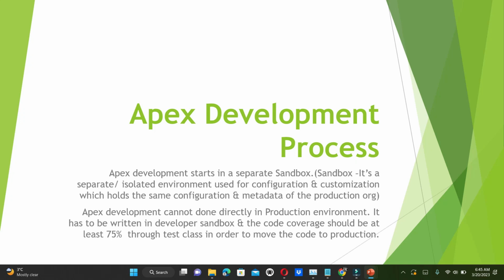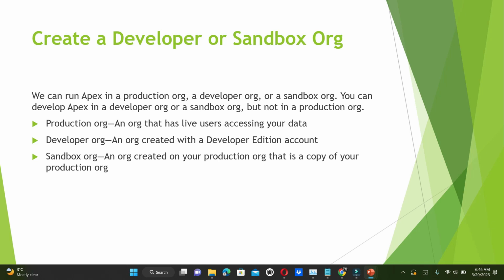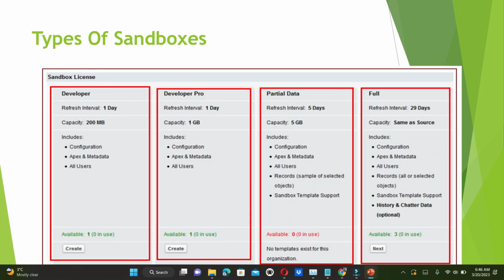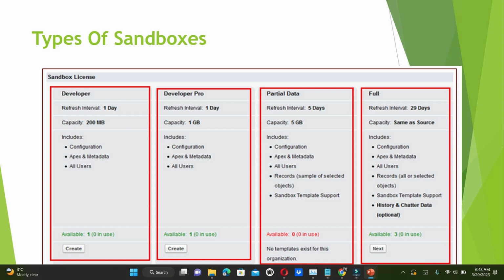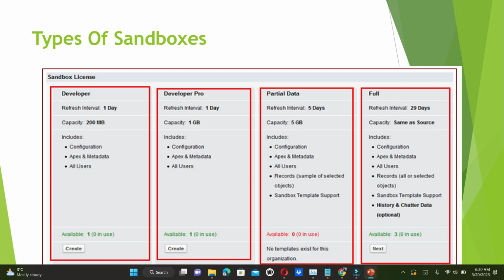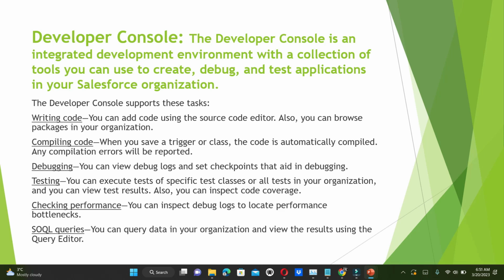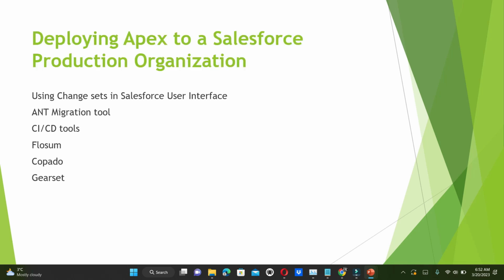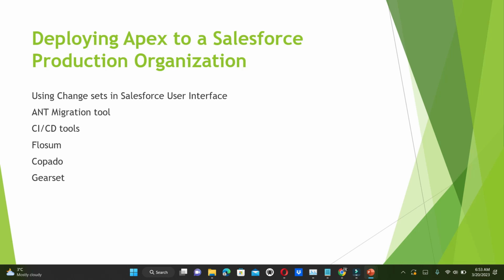Complete Apex Learning Guide - Part1- Apex Development Process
This is first video of this playlist. In this video, you will learn about Apex Development Process.